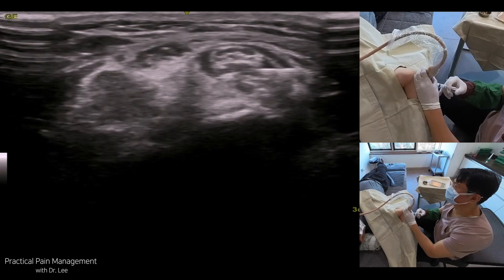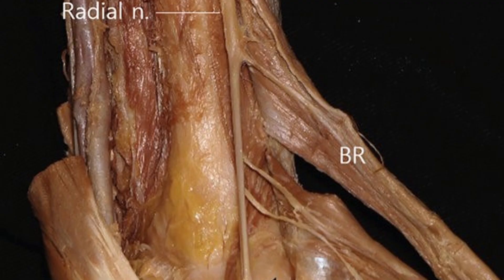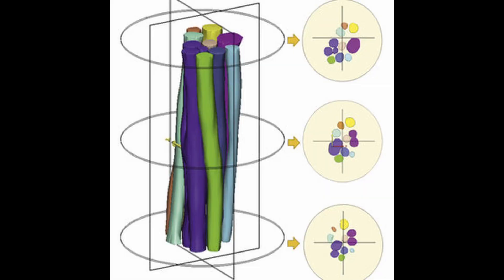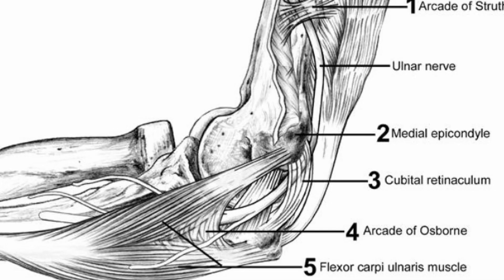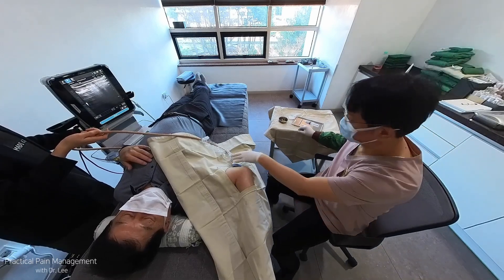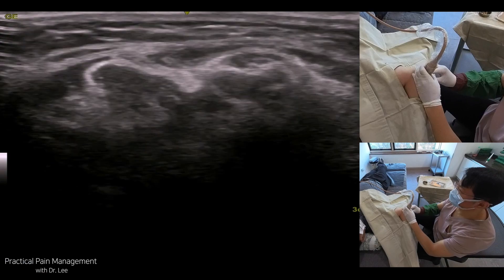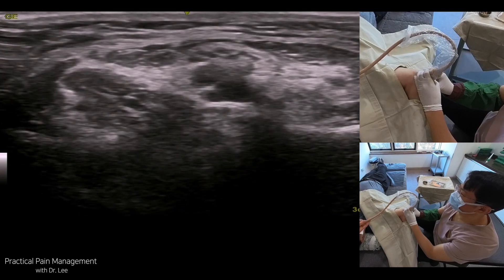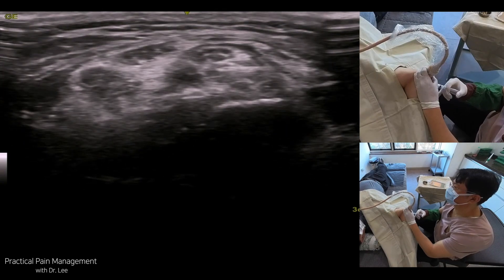Hydrodissection technique _2, hydro-decompression of ulnar nerve in cubital tunnel syndrome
I will continue to discuss the hydrodissection technique in compressive ulnar nerve neuropathy at the cubital tunnel.
Join our Master Class Membership today and unlock a treasure trove of knowledge. Benefit from twice-weekly lectures, clinical case discussions, and image interpretation insights. Elevate your skills and connect with like-minded doctors.

The third case is the ulnar nerve hydrodissection in the cubital tunnel.
The cubital tunnel is a passageway in the medial aspect of the elbow through which the ulnar nerve passes.

The boundaries of the cubital tunnel are as follows:
Medially: The medial epicondyle of the humerus.
Laterally: The olecranon process of the ulna.
Roof: The Osborne's ligament and fascia.
Floor: The elbow joint capsule and the medial collateral ligament.

The length of the cubital tunnel varies among individuals, but it generally extends approximately 4 cm along the medial side of the elbow, from the medial epicondyle of the humerus to its distal opening.
Osborne's ligament, also known as the cubital tunnel retinaculum or the aponeurotic band, is a fibrous band that forms the roof of the cubital tunnel. It extends from the medial epicondyle of the humerus to the olecranon process of the ulna. This ligament runs obliquely, creating a roof-like structure over the ulnar nerve.
The ulnar nerve passes through the cubital tunnel beneath Osborne's ligament, making it susceptible to compression and entrapment at this site.
Let me discuss the technical aspect of hydrodistention of the ulnar nerve in the cubital tunnel.
Ulnar nerve hydrodissection is the second awkward procedure in terms of posing the target exposure. The first notorious structure is the trigger thumb release, especially in the left hand. I will talk about it later, but it is the most challenging structure to perform ultrasound-guided A1 pulley release using the needle blade.
Here are the tips for my procedure:
First,  take a comfortable the patient's position. For example, let the patient's body supine with external rotation and 90 degrees shoulder abduction, with the affected arm supported and the elbow nearly 90 degrees flexed.
Second, use the motorized table and elevate the table until the elbow poses equal to the operator's face level. It makes to approach the needle posteriorly to the ulnar nerve.
Third, use the 1-inch needle. Under ultrasound guidance, insert the needle in-plane, approaching from the medial to the lateral side using a 26 gauge 1-inch needle. The longer needle is more challenging because of the short travel distance from the medial skin.

Fourth, hydrodissect the nerve for the whole length of the cubital tunnel. Find the honeycomb-shaped ulnar nerve in the medial epicondylar area and trace the nerve proximally and distally.

Fifth, find the underlying pathology. For example, ulnar nerve neuropathy accompanies elbow joint osteoarthritis or ulnar nerve dislocation.
In cases where a ganglion cyst or saccular distension is compressing the nerve, aspiration of the cyst fluid can be performed along with the hydrodissection. It may help alleviate the compression of the ulnar nerve.

 Ulnar nerve neuropathy is common in musicians and other occupations, such as assembly line workers, typists, hairdressers, mechanics, construction workers, and athletes, due to repetitive motions and prolonged periods of elbow flexion, causing strain on the ulnar nerve. So, always educate the patient to forbid long-term elbow flexion positions and modify daily activities.

If conservative management and hydrodissection do not provide sufficient relief or if the patient has significant osteoarthritis of the elbow joint, referral to an orthopedic surgeon may be necessary. The surgeon may recommend further treatment options, such as surgical decompression or joint replacement, depending on the severity of the patient's condition.